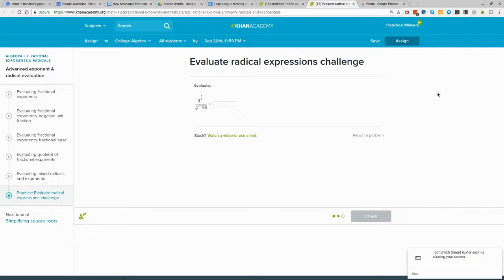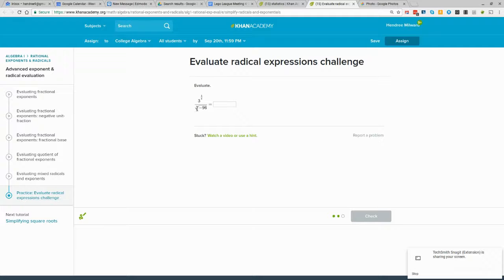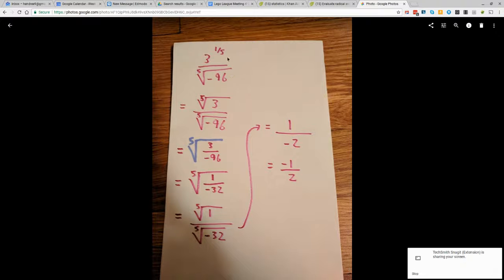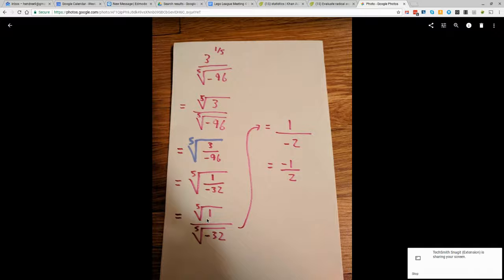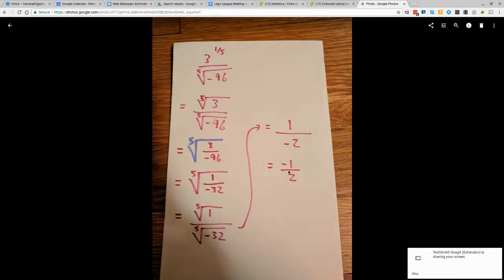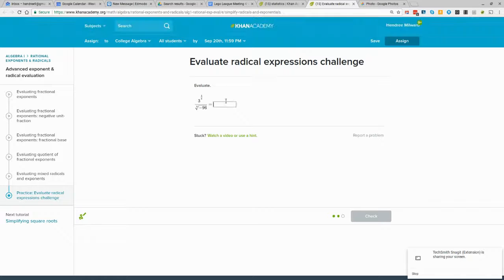evaluate radical expressions challenge ex 3